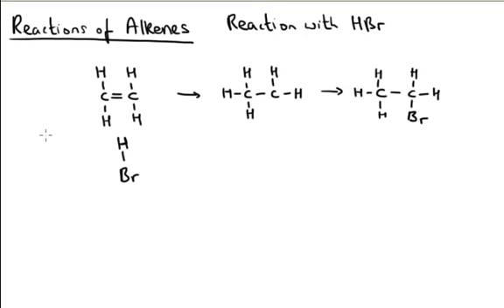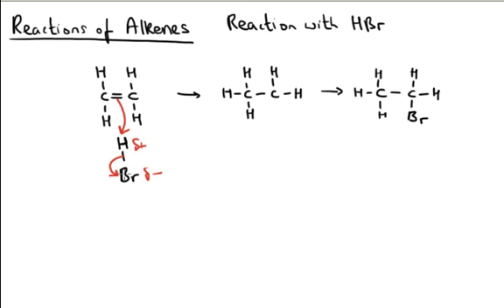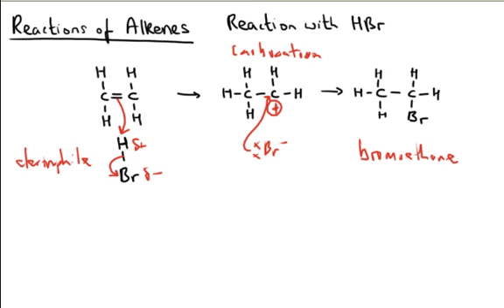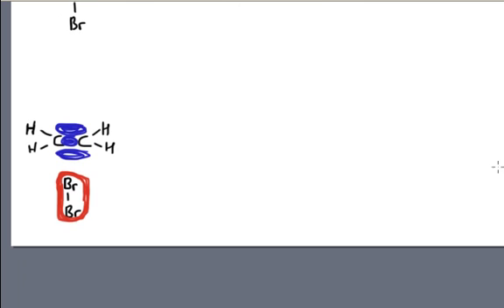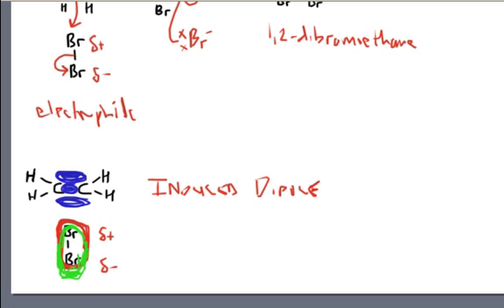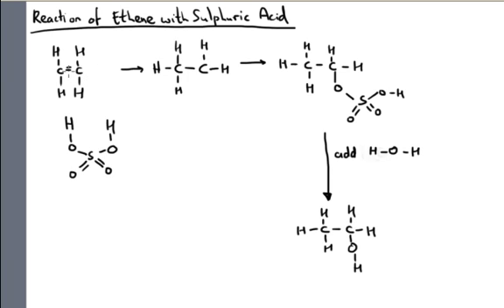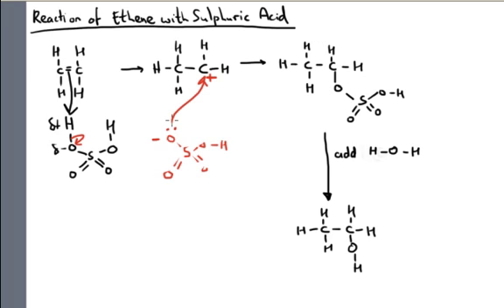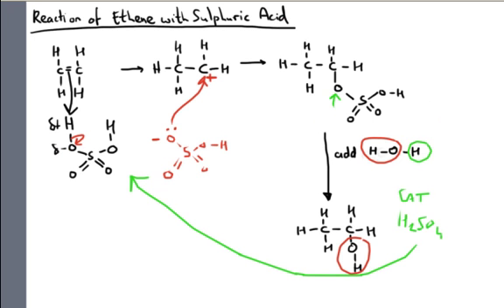Reactions of Ethene: Electrophilic Addition Reactions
AS Chemistry: The mechanisms of ethene with HBr, Bromine and Sulphuric Acid